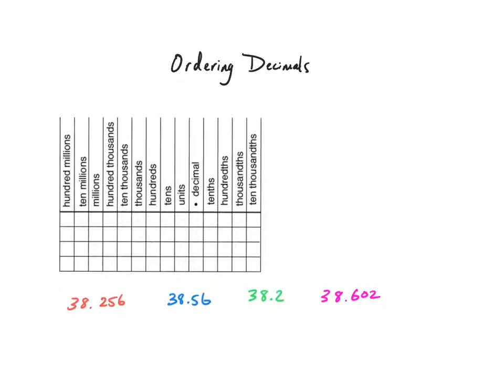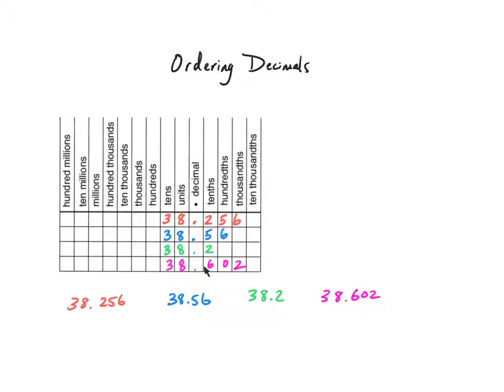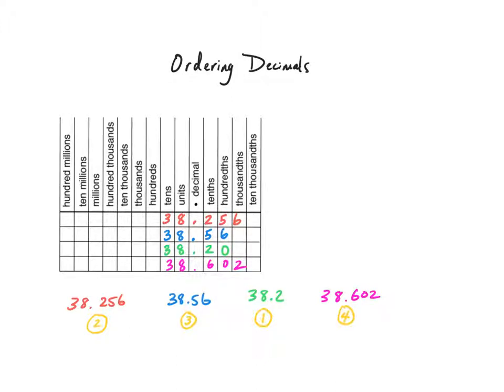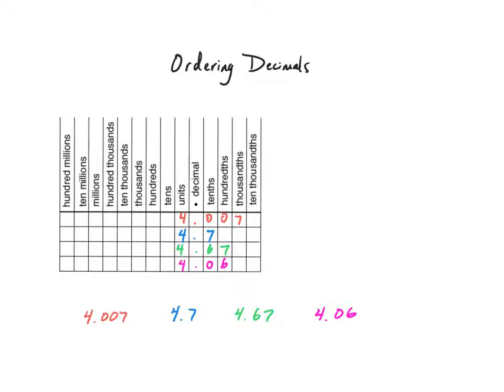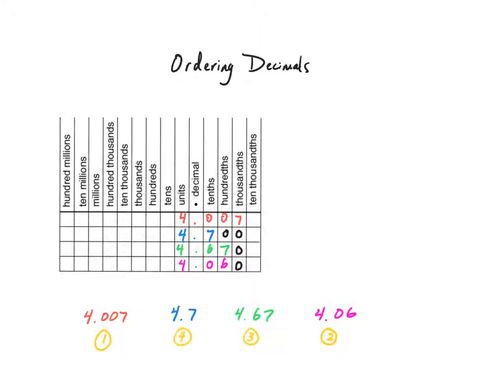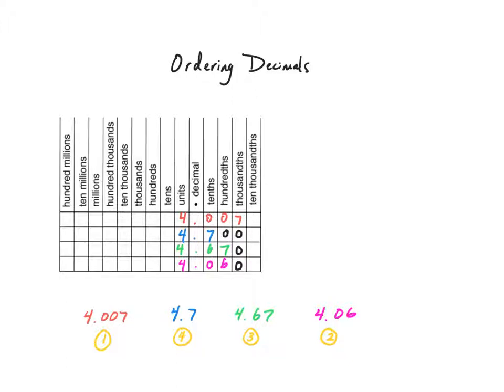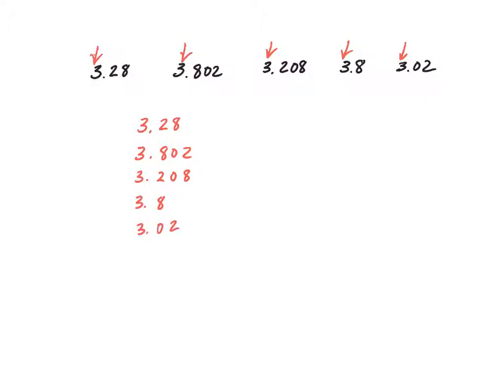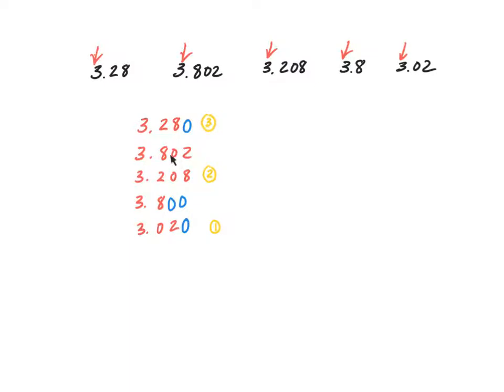Ordering Decimals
Chapter 1